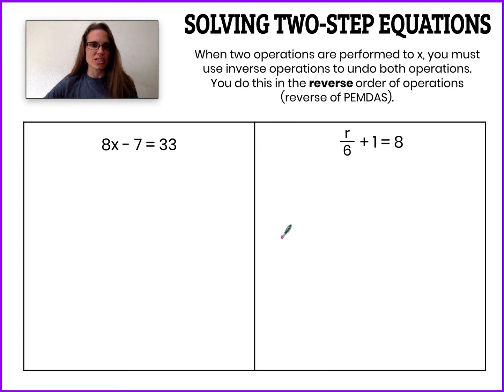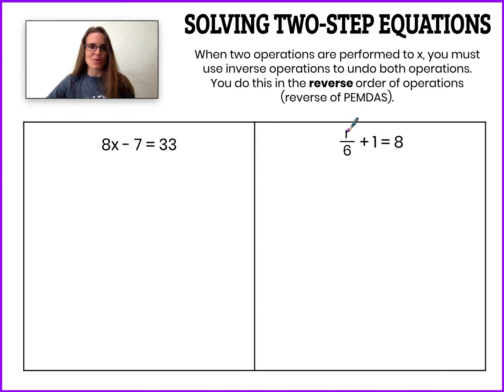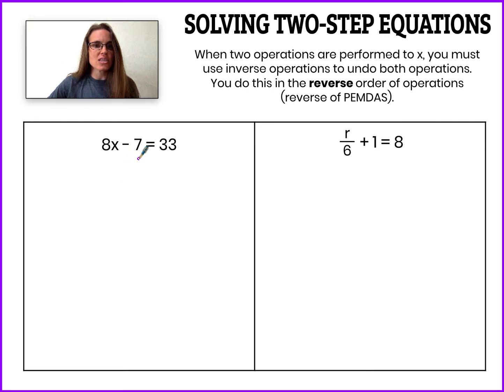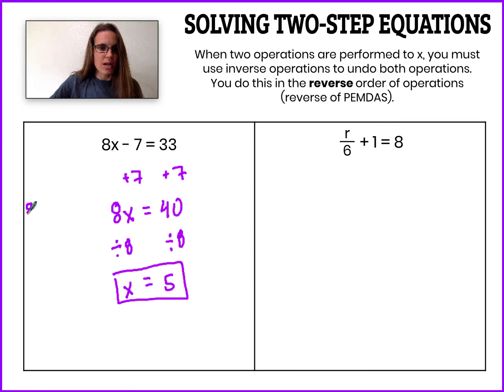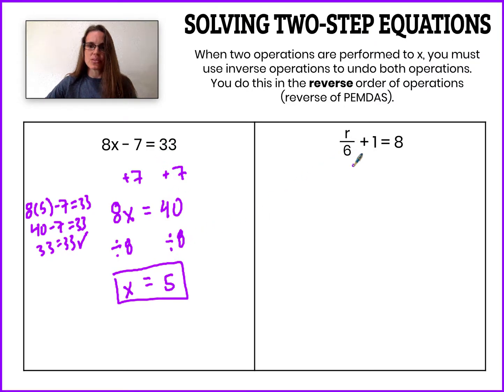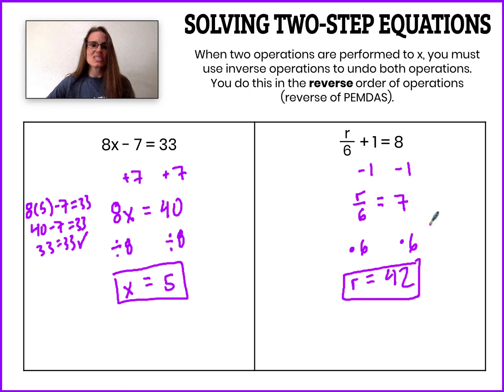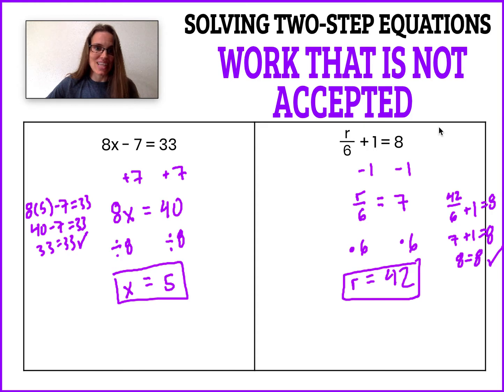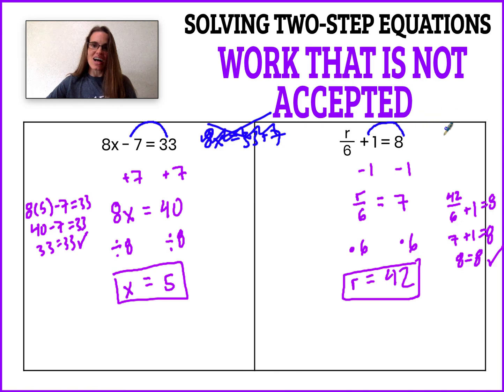AP Two Step